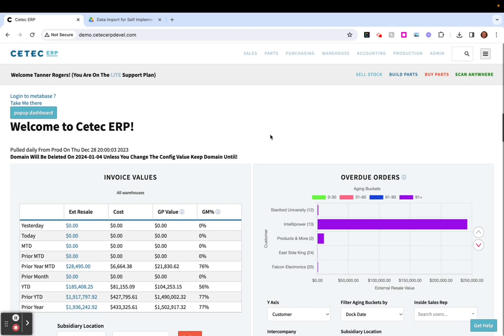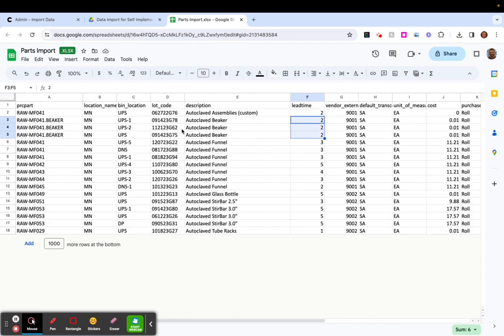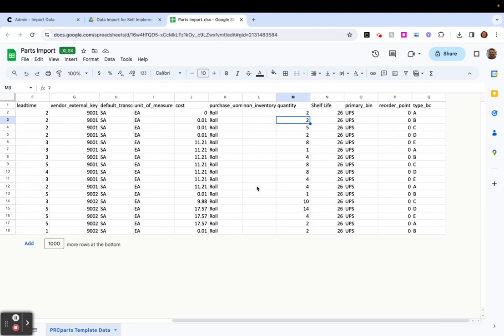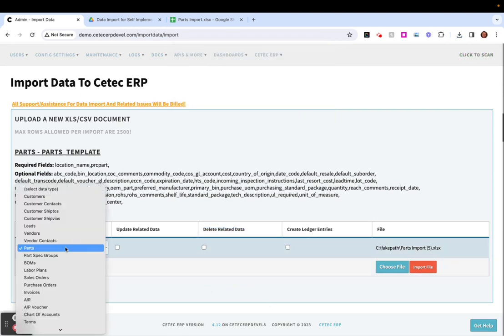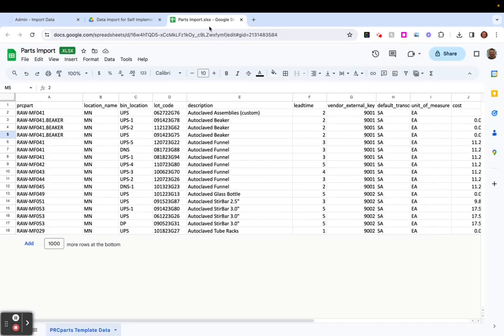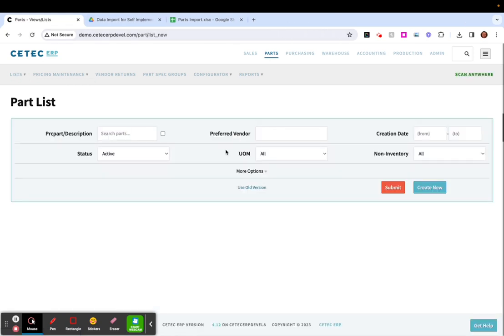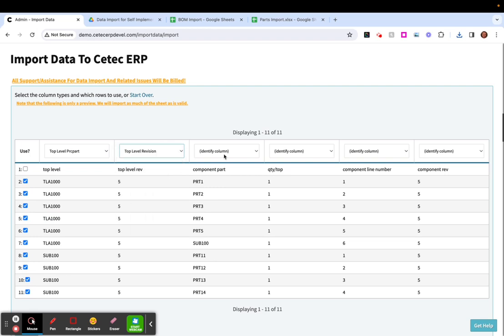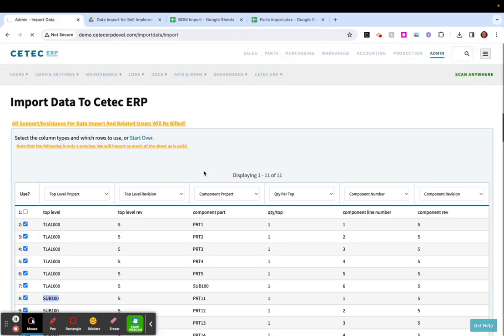Data Import: Parts & BOMs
A guide to importing parts and BOms in Cetec ERP.